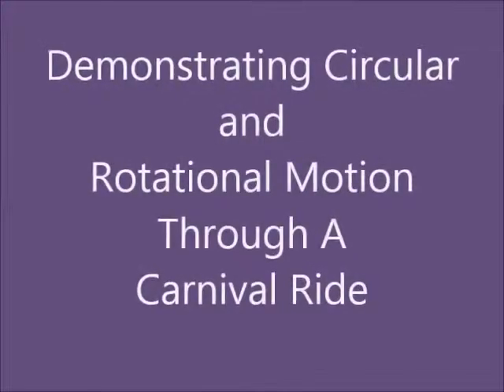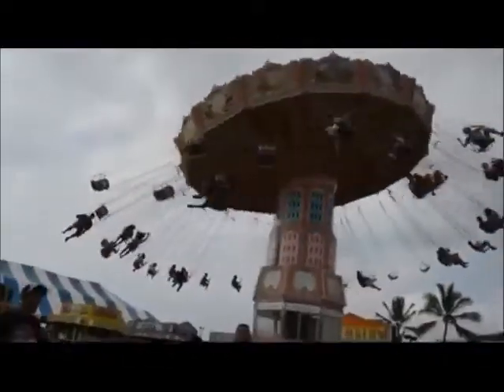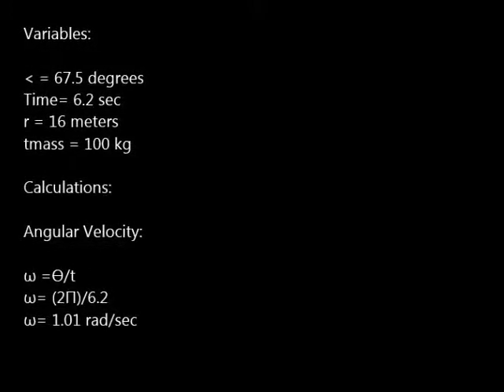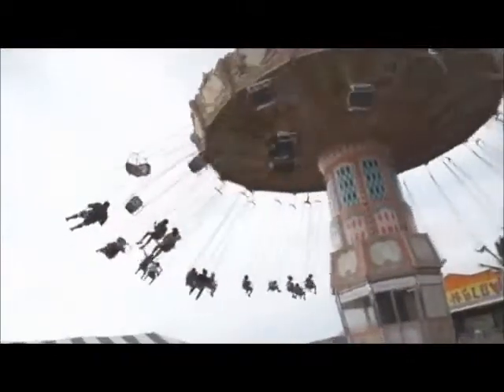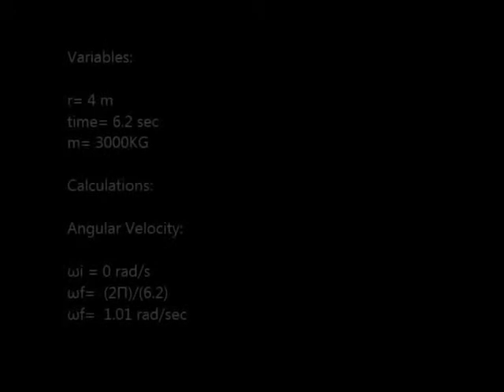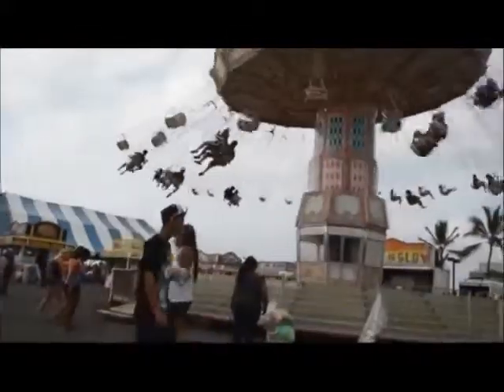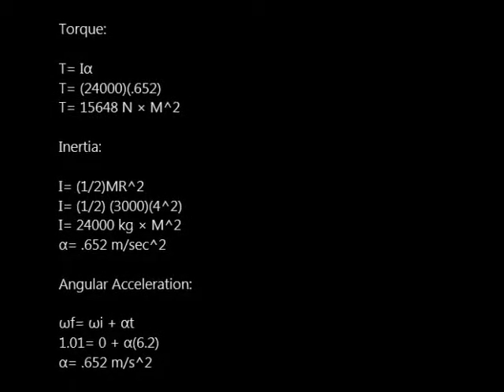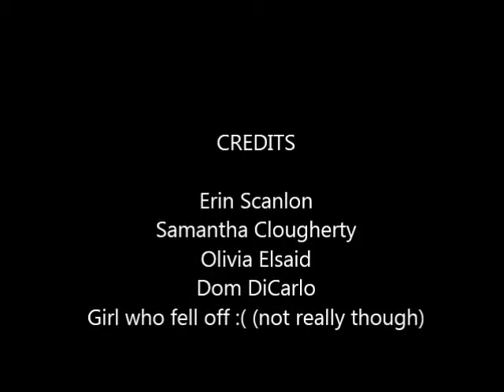Erin Scanlon Circular and Rotational Motion Project